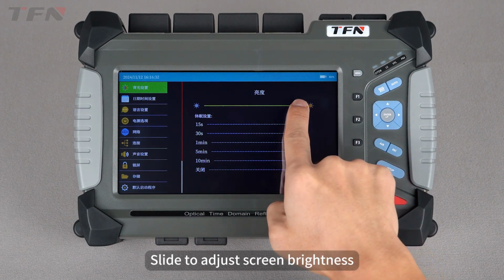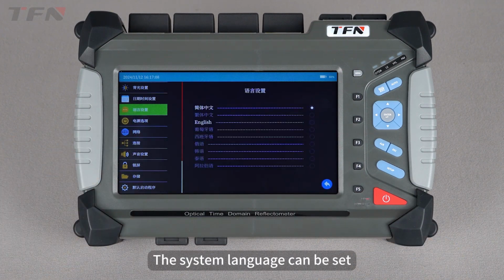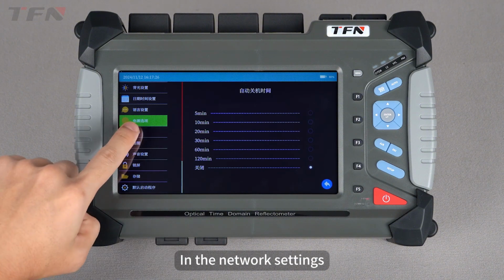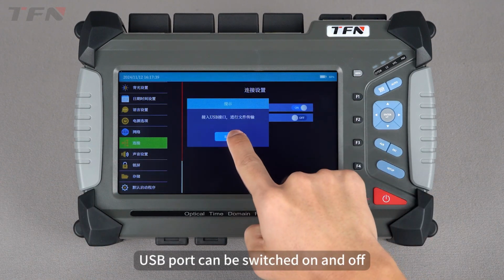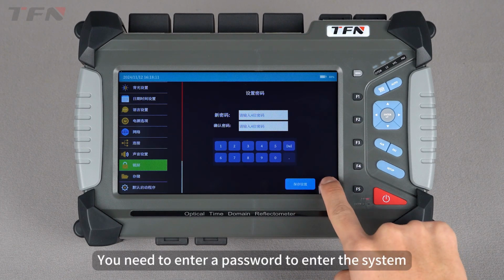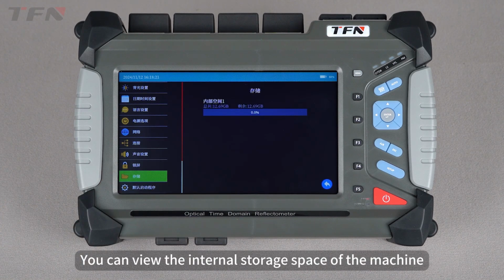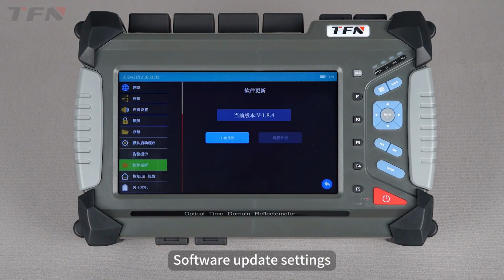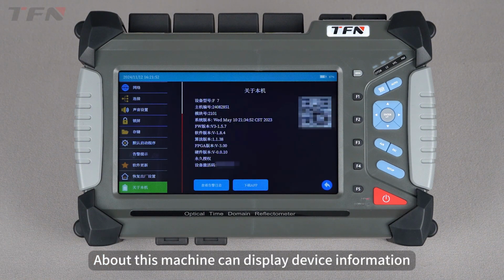TFN F7 Series OTDR Operation Video | System Setting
F7 can be set up in different ways, including date and time, language, backlight, power, network, USB/Bluetooth connection, sound, lock screen, storage, software update, factory reset, etc., to help you operate the product more conveniently.